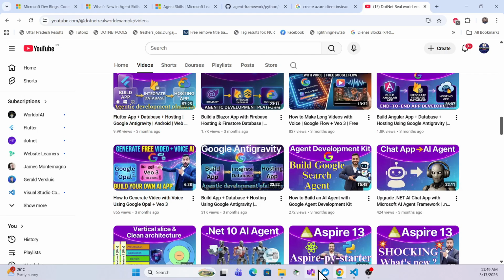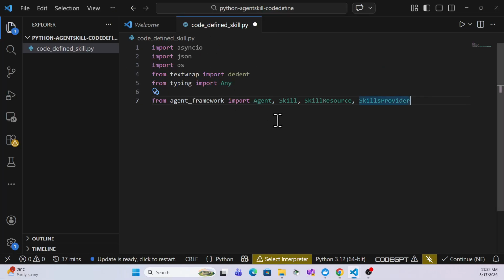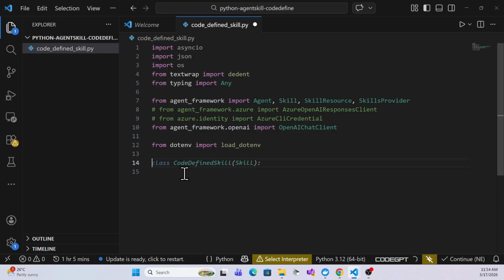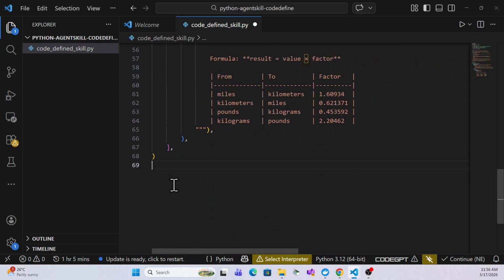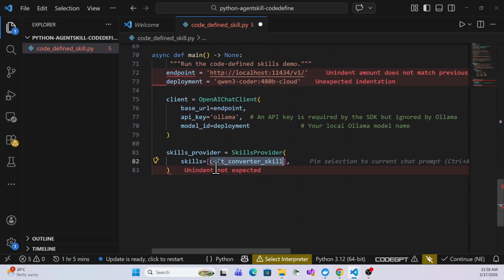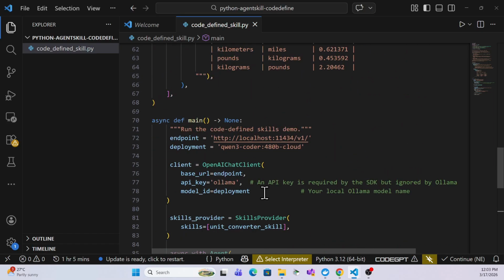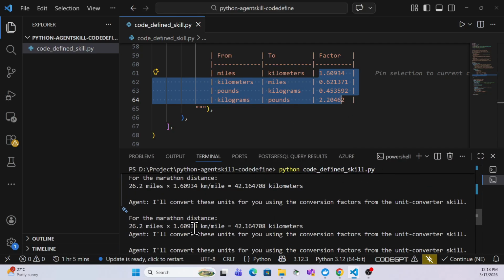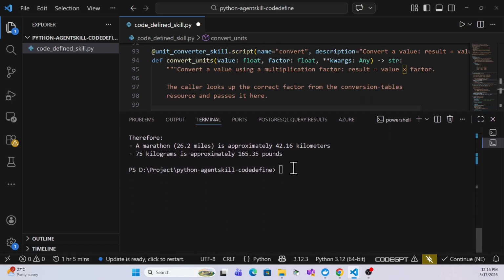Python AI Agent Skills for Beginners | Step-by-Step Guide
Learn Python AI Agent skill step by step and build an AI Agent in Python from scratch. In this video, you will learn how to create intelligent AI agents using Python, understand Microsoft AI Agent concepts, and connect AI agent development with data science and real-world automation use cases.

If you want to become an AI Agent developer, this tutorial will help you understand the essential Python AI Agent skills, workflows, tools, and practical development steps. This video is designed for beginners, Python developers, AI engineers, and data science learners who want to build smarter AI-powered systems.

In this video, you will learn:
✅ Python AI Agent skill fundamentals
✅ How to build AI Agent in Python step by step
✅ Microsoft AI Agent concepts and workflow
✅ AI Agent architecture and automation basics
✅ Python for AI, data science, and agent development
✅ Real-world AI Agent project understanding
✅ Beginner-friendly AI Agent tutorial with Python

This Python AI Agent tutorial is useful for:
- Python developers
- Data science students
- AI engineers
- Machine learning beginners
- Developers interested in Microsoft AI tools
- Anyone learning agentic AI with Python

source code.

python ai agent skill
python ai agent
build ai agent in python
ai agent python tutorial
python ai agent tutorial
python ai agents
how to build ai agent in python
ai agent step by step
python ai tutorial
microsoft ai agent
microsoft ai agent tutorial
ai agent development
agentic ai python
python for ai agents
ai agent for beginners
data science ai agent
python automation ai